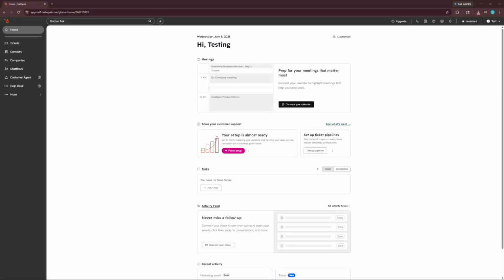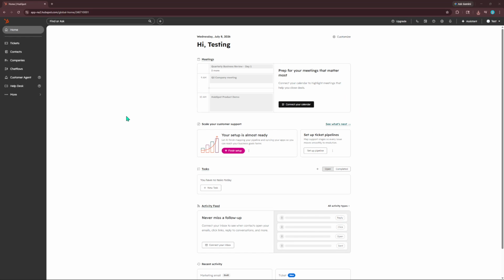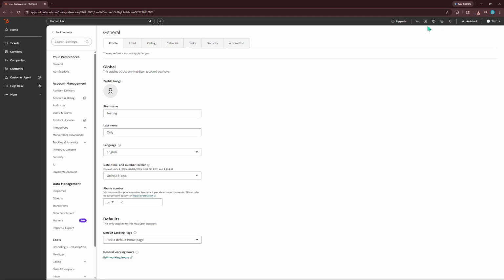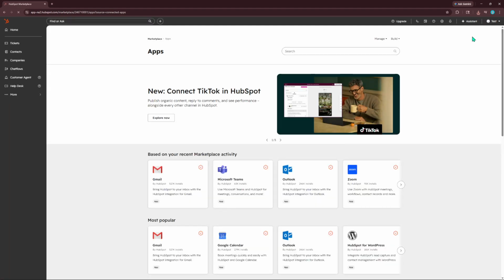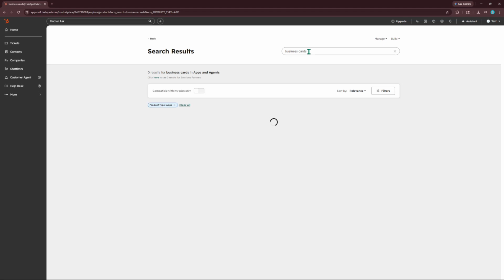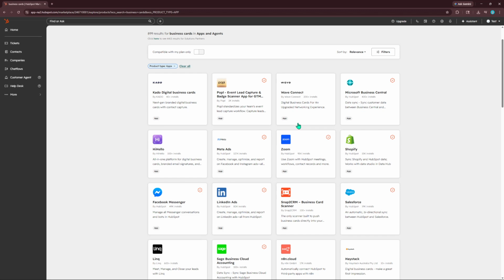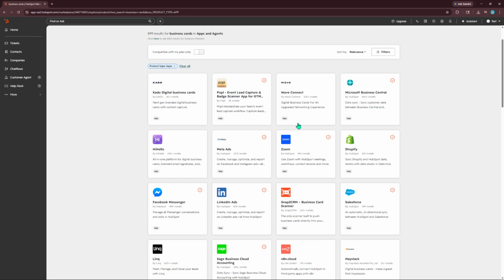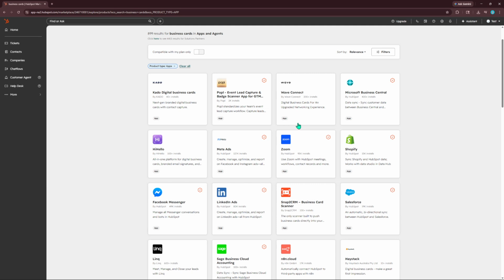How to Set Up the Custom Fields in the Business Card Reader for HubSpot CRM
In this video, I’ll show you how to set up the custom fields in the Business Card Reader for HubSpot CRM.

The method is very simple and clearly described in the video. By following all the steps, you’ll easily learn how to configure custom fields for the Business Card Reader, map scanned information to the correct CRM properties, and improve contact data accuracy in HubSpot CRM.